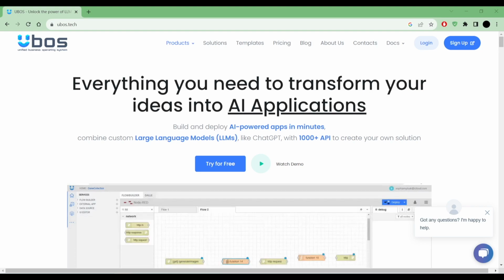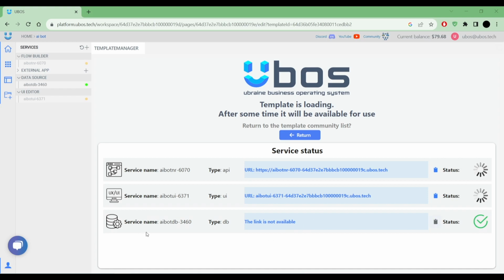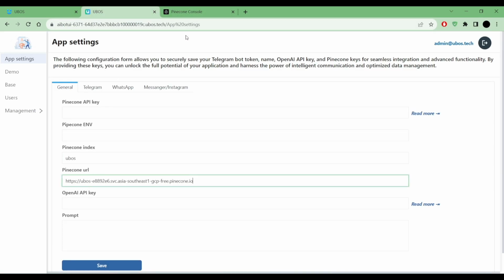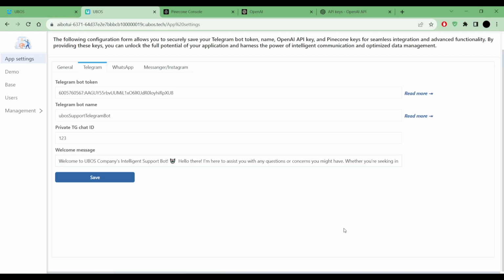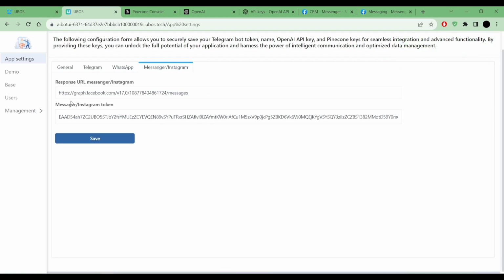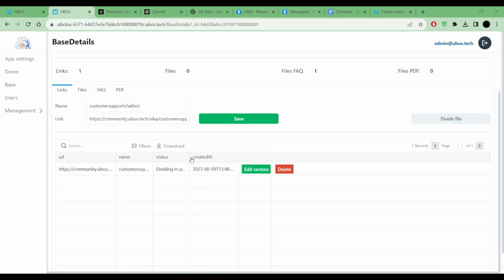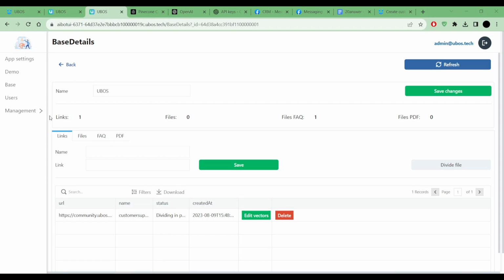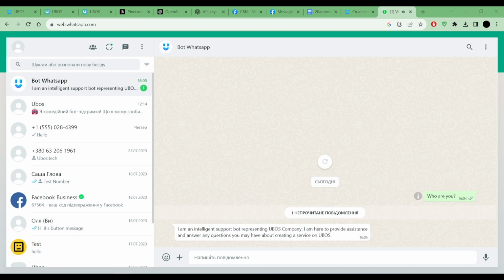Custom ChatGPT for your Business on UBOS.tech: Empowering Low-Code Application Development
🚀 Welcome to our tutorial on creating and forking templates on UBOS.tech, the revolutionary low-code platform for building AI-powered applications. In this video, we'll walk you through the process of designing and customizing your own template, leveraging the power of UBOS.tech's intuitive interface.

Are you ready to unleash your creativity? This template offers numerous benefits and simplifies the process of building an AI-powered ChatBot with an advanced knowledge management panel which helps you to upload information about your business and train your own version of ChatGPT.

We value your questions and feedback! We're here to support you every step of the way.

0:29 - How install template from website
2:03 - Where find link for template
2:20 - Get login and password
3:07 - Pinecone setting
4:10  - OpenAI API key
4:34 - Prompt setting
5:06 - Telegram bot setting
5:51 - WhatsApp setting
6:31 - Instagram and messenger setting
7:37 - Knowledge base
11:20 - Test bots